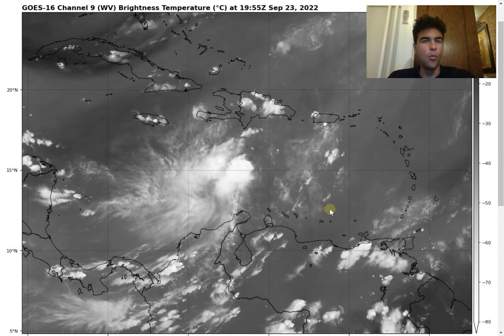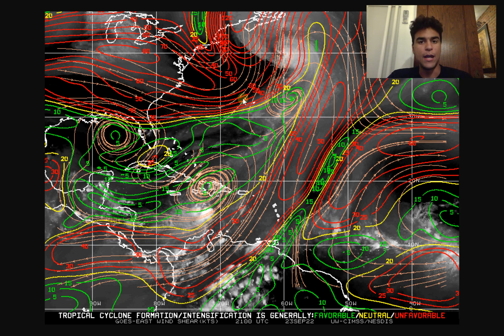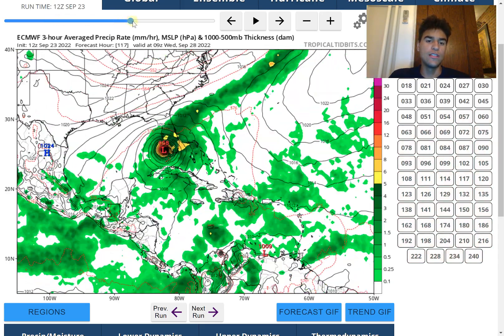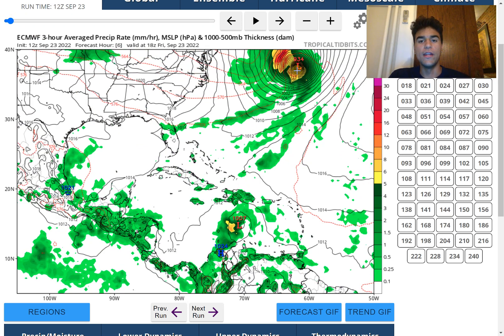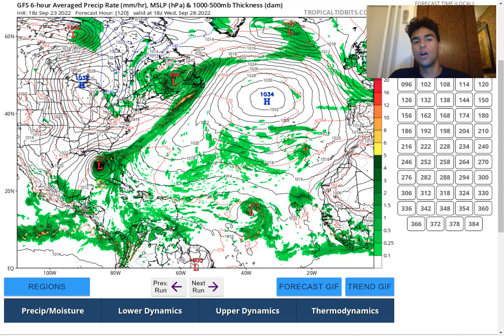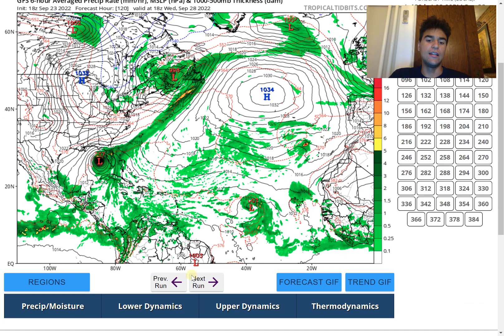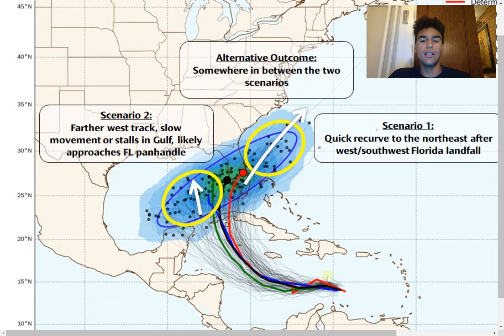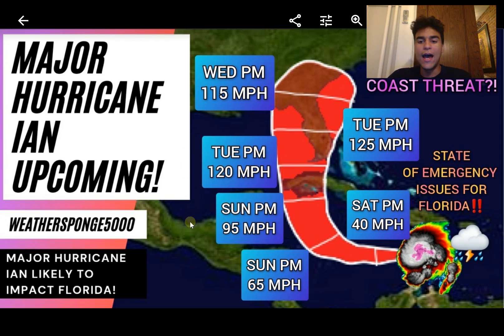Major Hurricane Ian Likely To Impact Florida!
In this video, we will primarily focus on our next potential tropical cyclone threat for the 2022 Atlantic Hurricane Season and determine the chance we could see potential Hurricane Ian impact the Caribbean and United States next week.